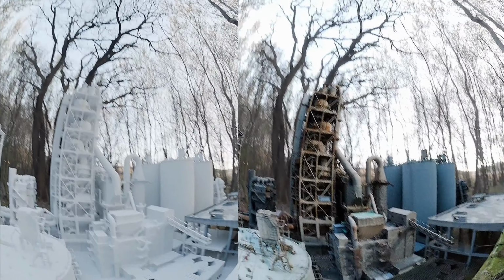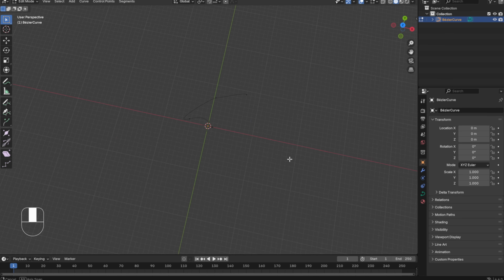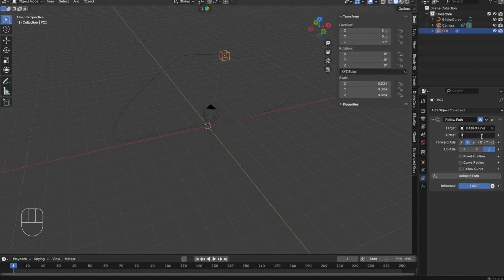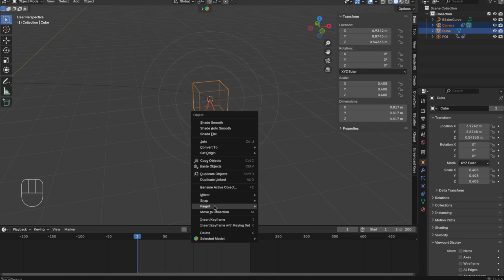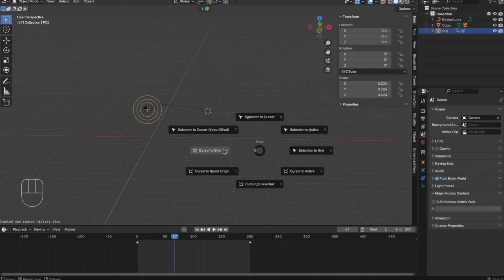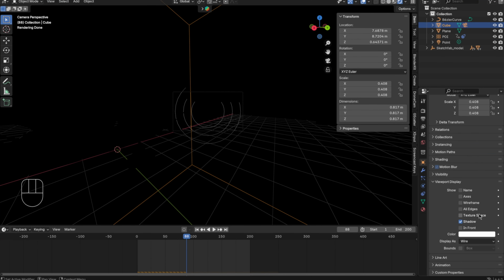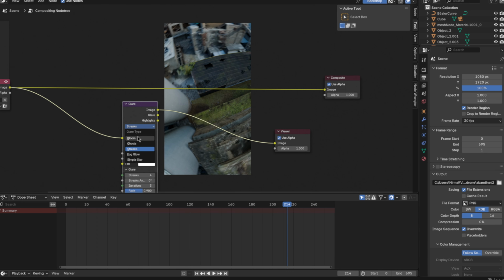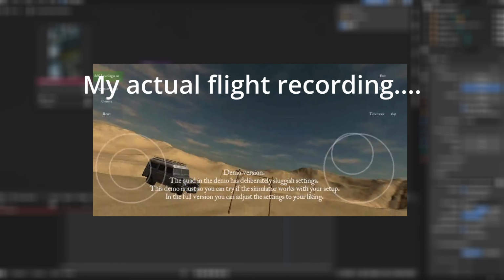FPV drone in Blender [Tutorial]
I Built an FPV Drone Camera Rig in Blender (Inspired by Polyfjord!)
In this video, I’ll show you how to create a cinematic FPV drone camera rig in Blender—just like Polyfjord’s viral setup! 🎮✈️ Whether you're a beginner or a 3D enthusiast, this step-by-step tutorial walks you through the process of building a dynamic, physics-based drone camera system that flies through your scenes with realistic motion and weight.